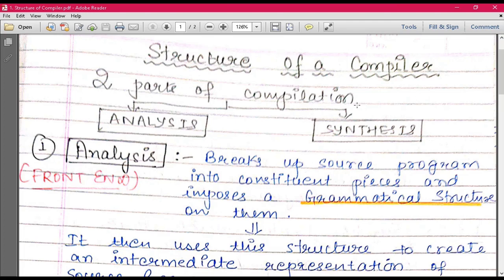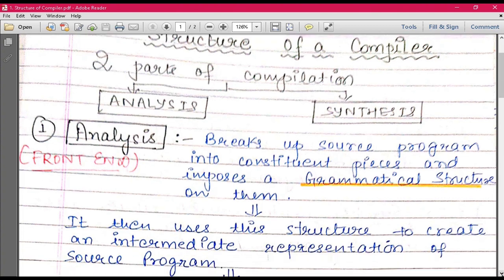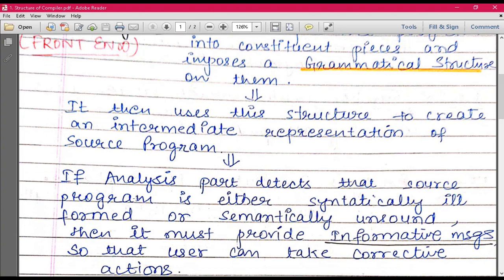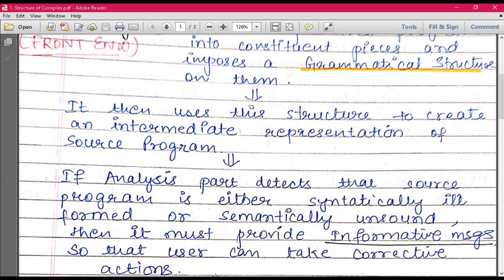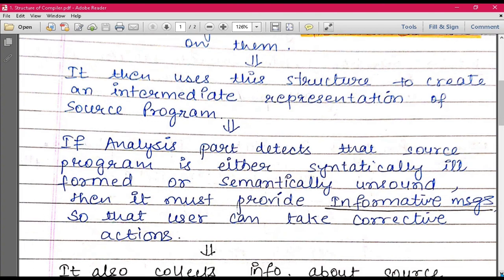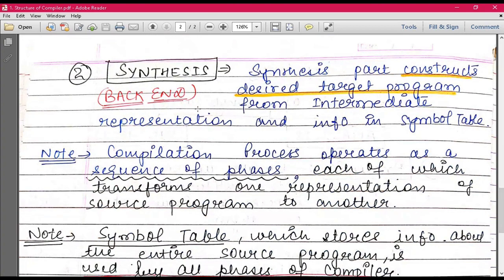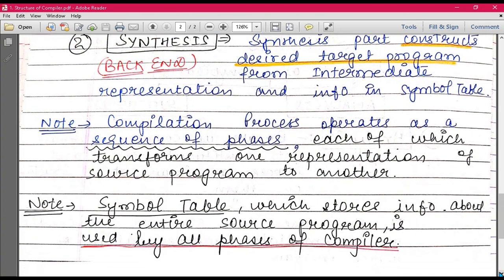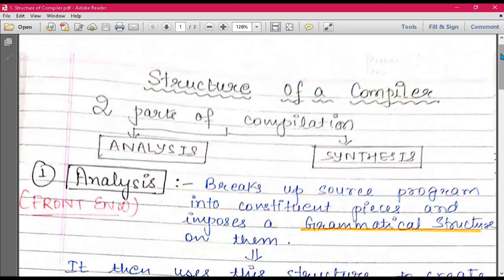1. Structure of Compiler | COMPILER DESIGN